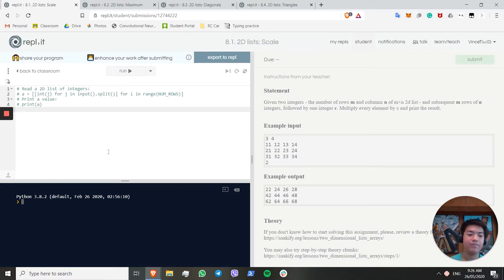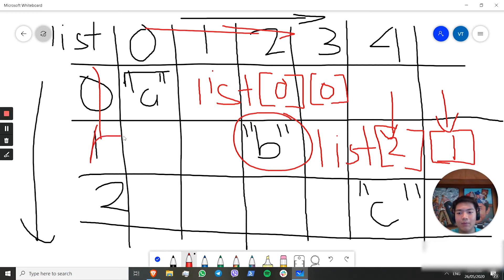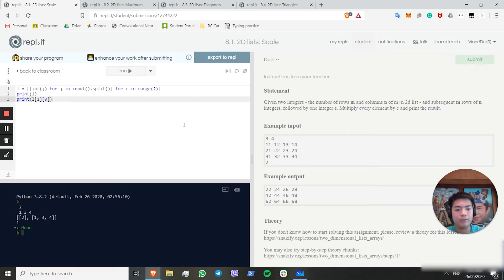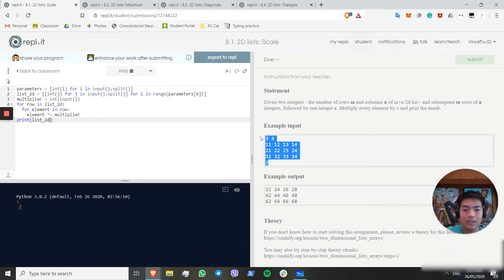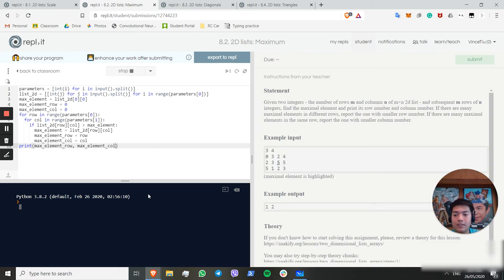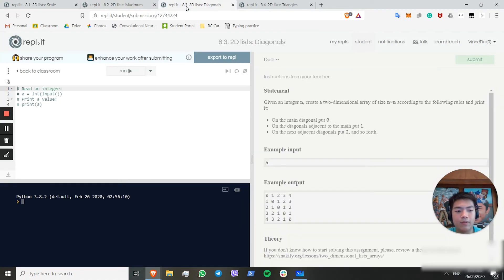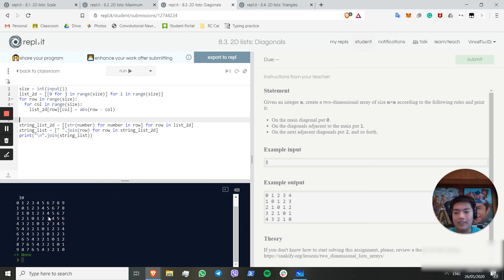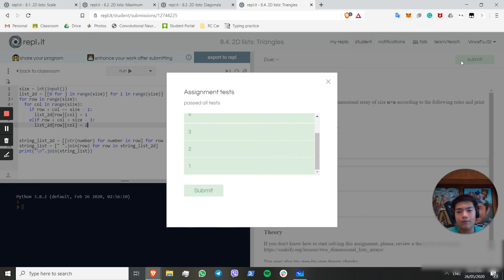Units 8.1 - 8.4 | 2D Lists | CodingBytes Python REPL.it speedrun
In this video, Vince speedruns units 8.1 to 8.4 of the REPL.it. These units contain problems that focus on 2d lists in python.

If you're interested in trying some challenges for yourself and solving them on your own or with help from these videos, check out the REPL.it Credit to Vitaly Pavlenko to making the REPL!

We'll try to respond as best as possible to help you fix your problem. Alternatively, check out the documentation on Vitaly's